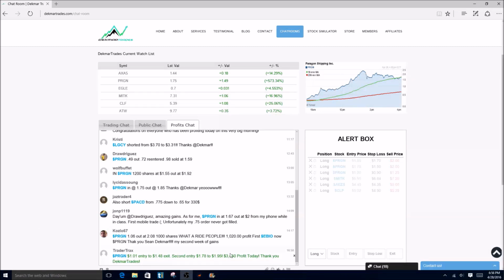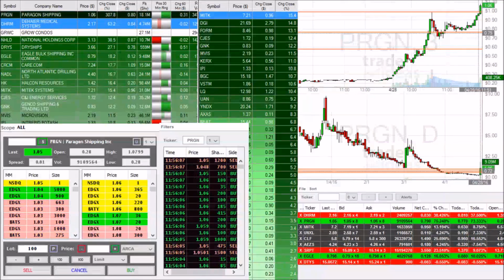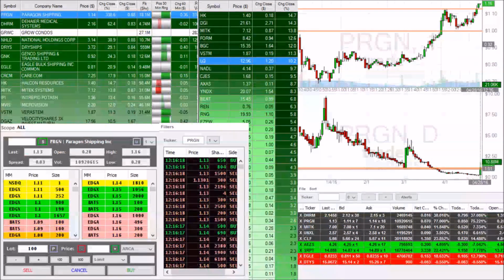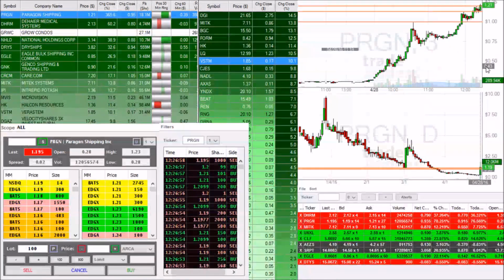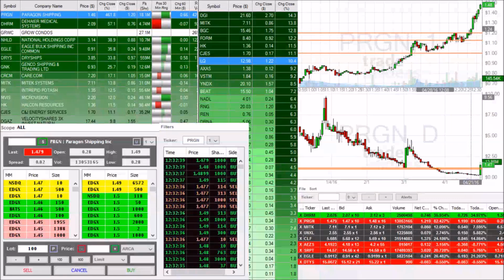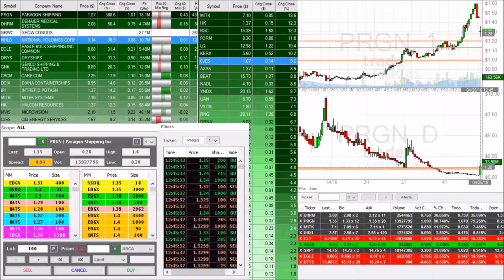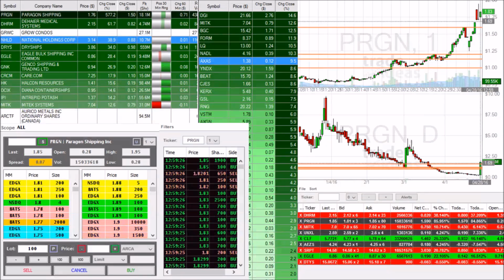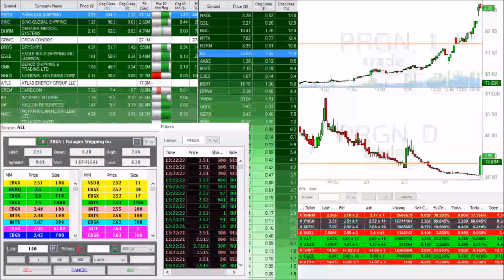DekmarTrades Favorite Breakout Pattern! $3,000 Profit! (Live Trading Commentary #2)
Trade Like A Pro, Earn 6 Figures Per Year From Anywhere In The World And Finally Taste Financial Freedom WITHOUT Risking Everything You've Saved (This works even if you never bought or sold a stock before in your entire life) - Complete Trading Course